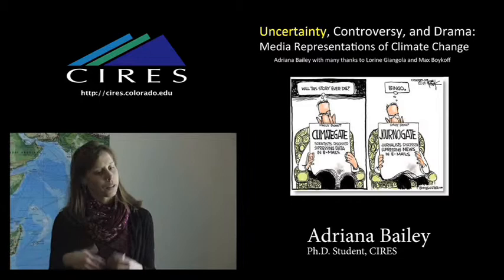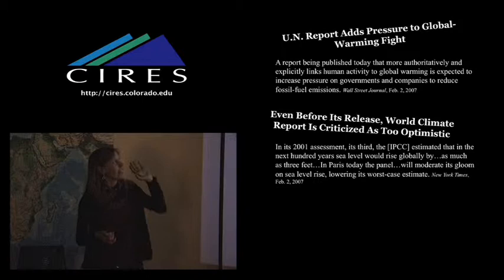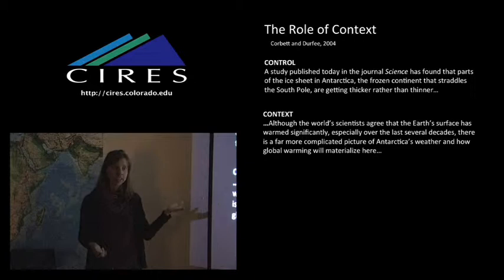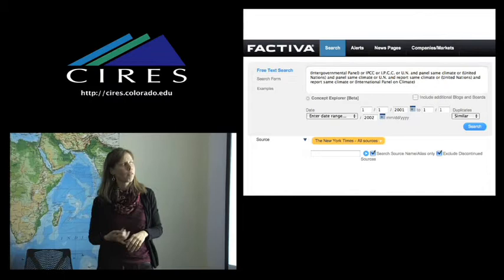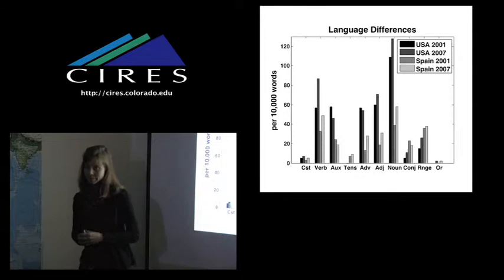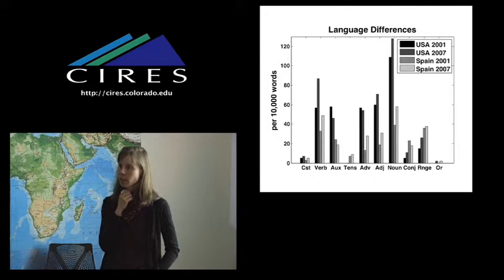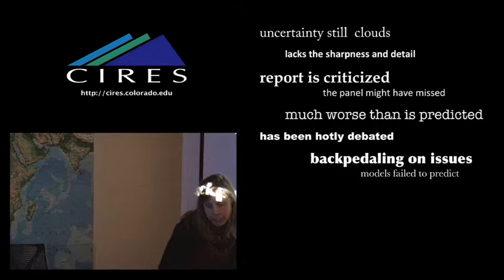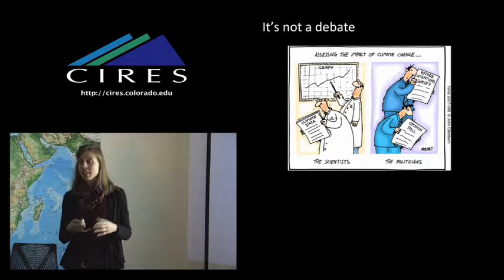Uncertainty, Controversy, and Drama: Media Representations of Climate Change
Adriana Bailey, Ph.D. Student, CIRES